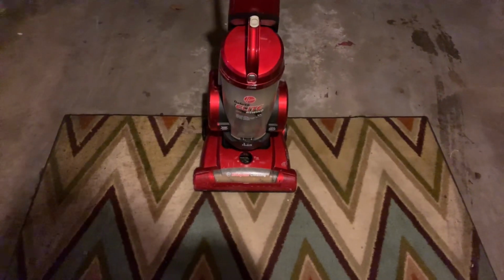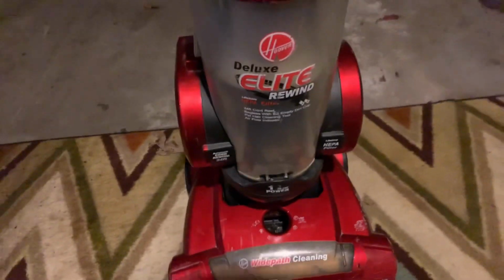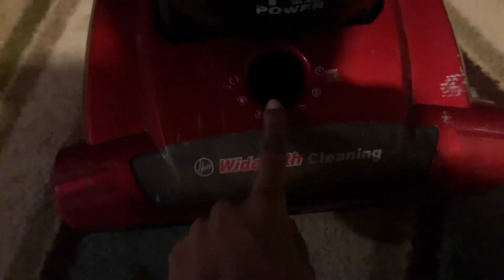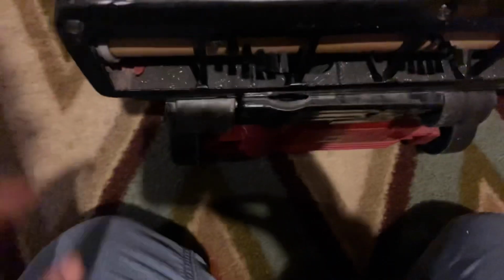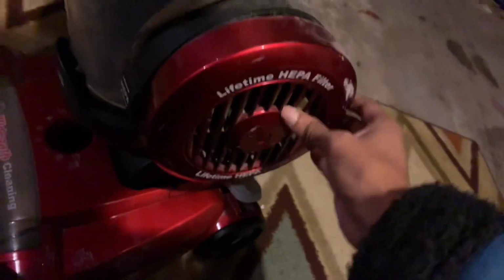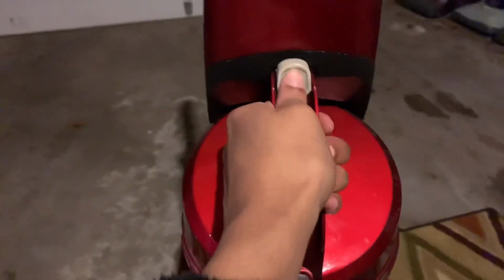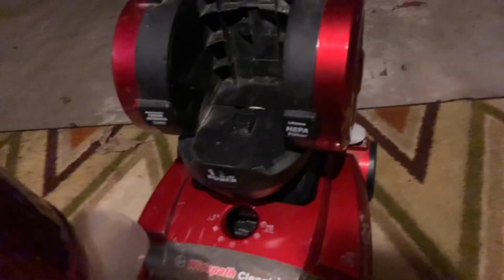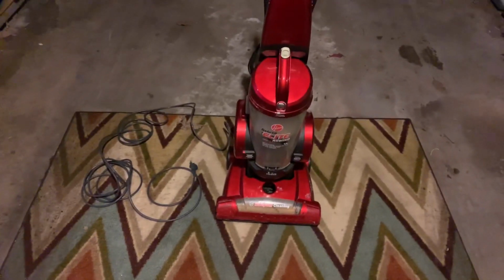Hoover deluxe elite rewind review